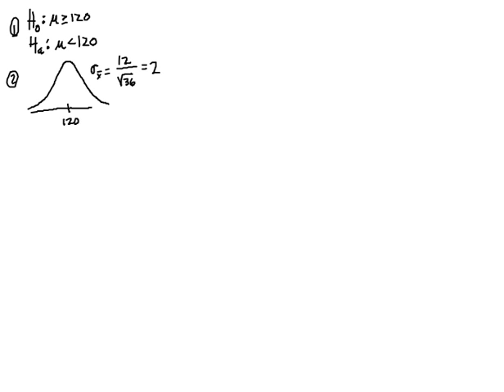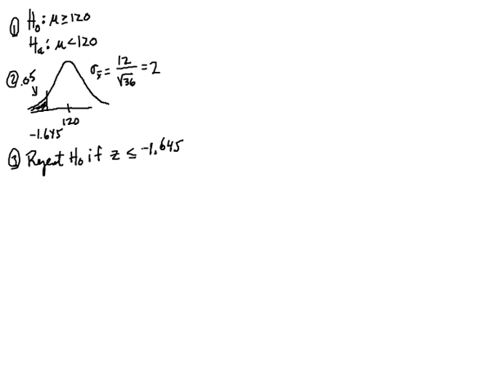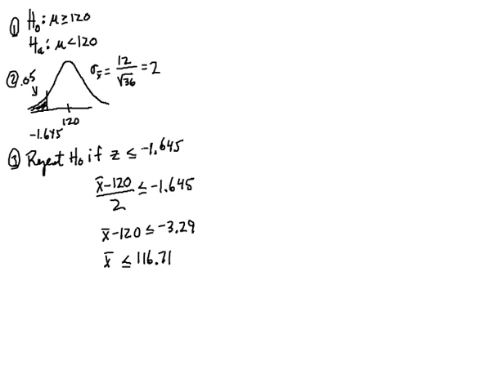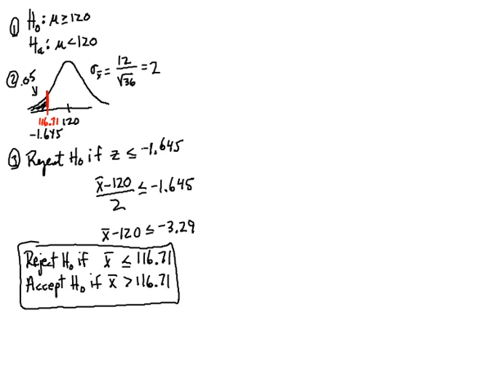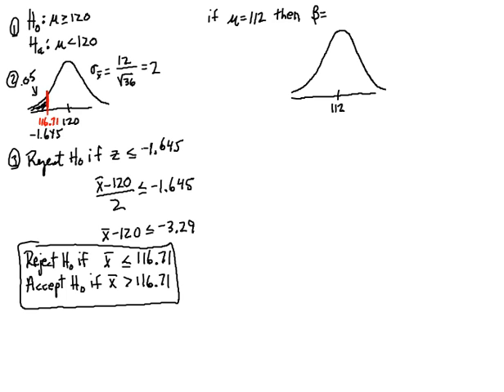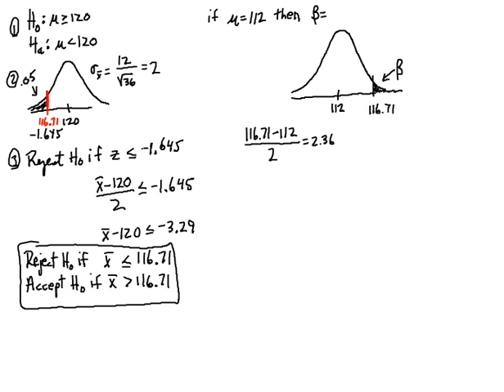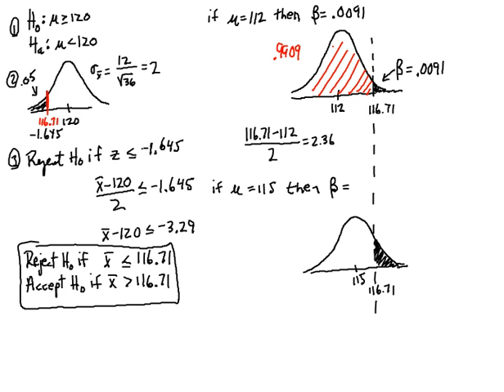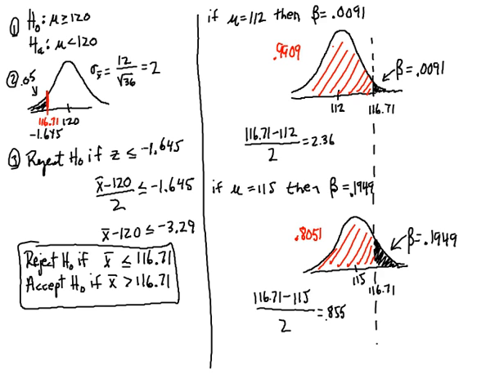MAT 2180 Lecture97a